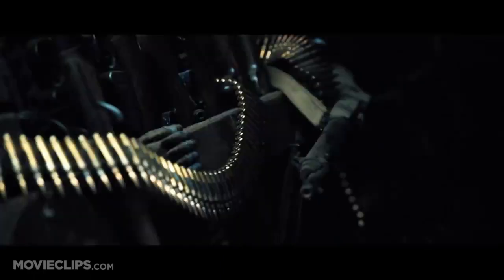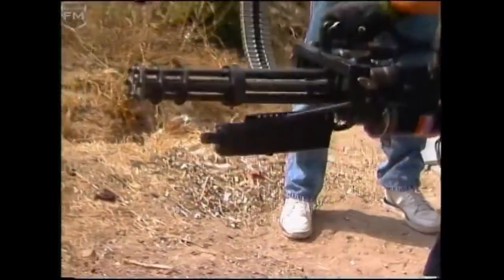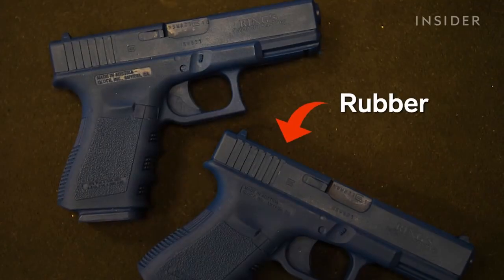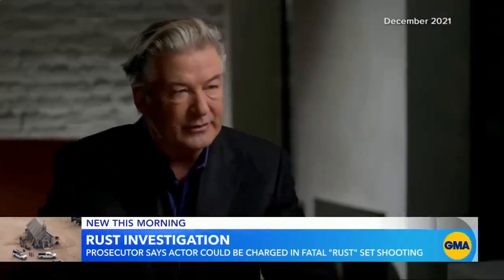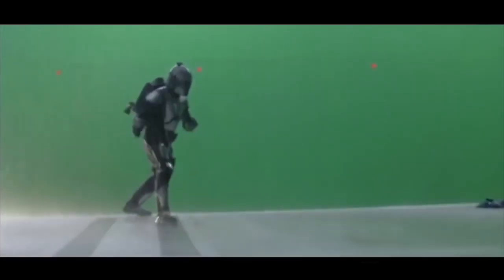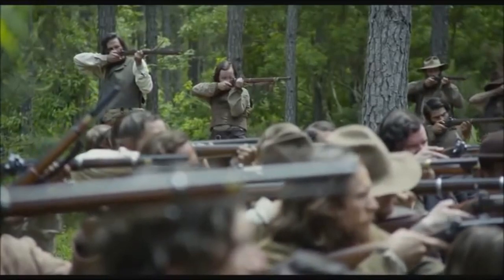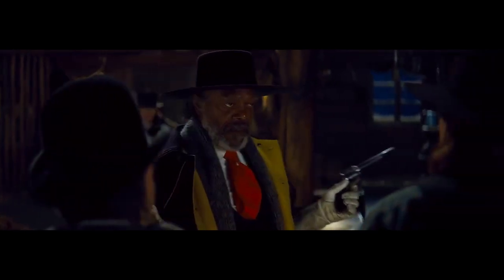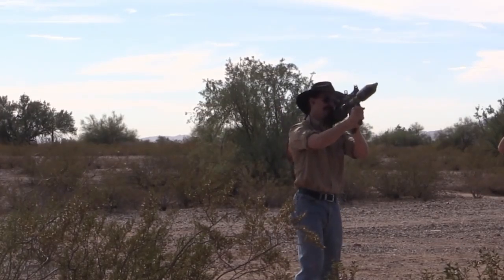Stricter firearms regulation on set - Video Essay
Video Essay for Production Management.
15/05/23
Why stricter regulations on firearms need to be in place to ensure safety on set.
Made with 63 seperate Clips and Images.